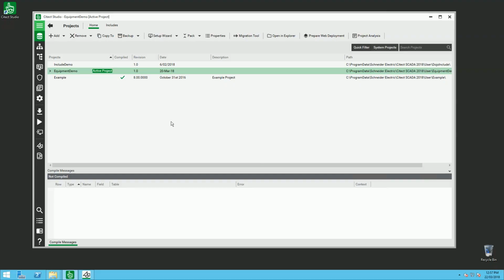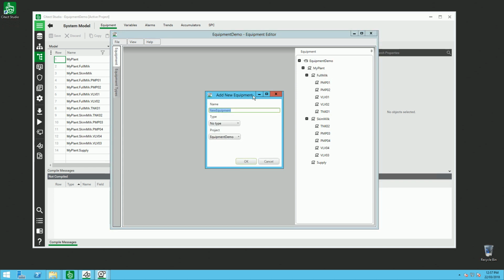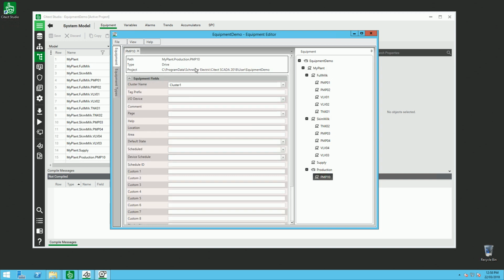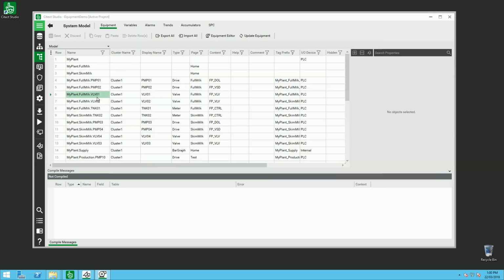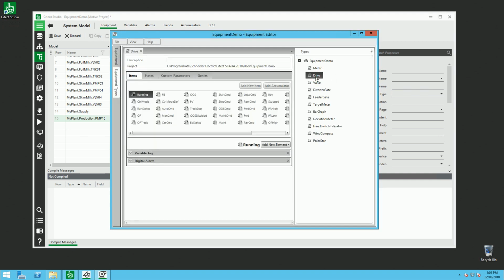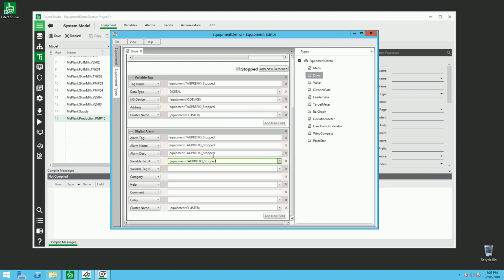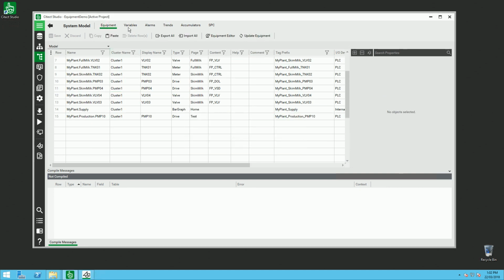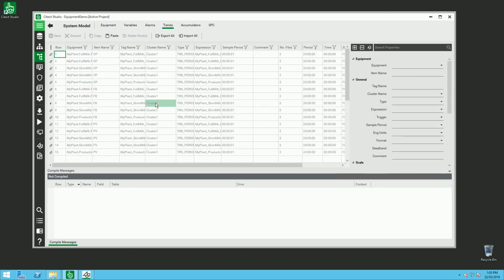Citect Equipment in Citect Studio - SCADA Software Videos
In this video, I explain How to use Equipment with Citect Studio with citect equipment editor.

1 - Create Equipment Model
2 - Customize Equipment Type
3 - Generate Equipment Tags, Alarms, Trends automaticaly

AVEVA